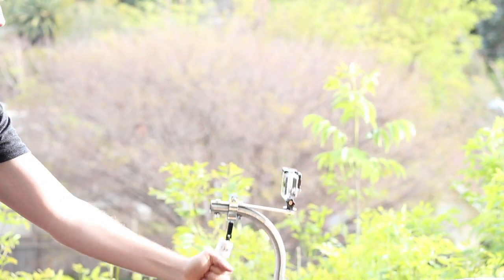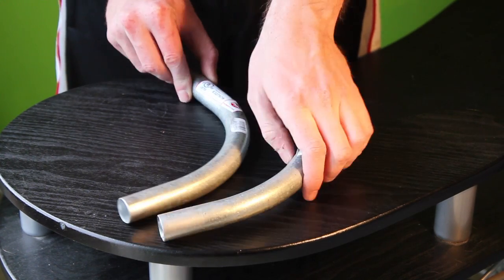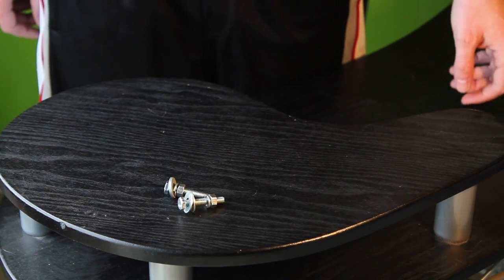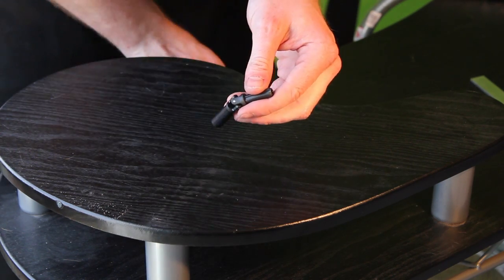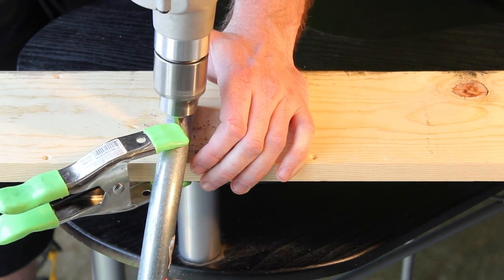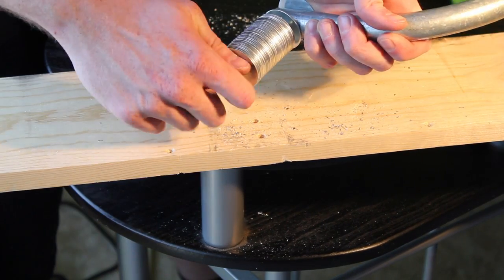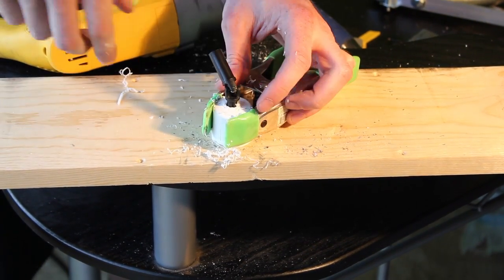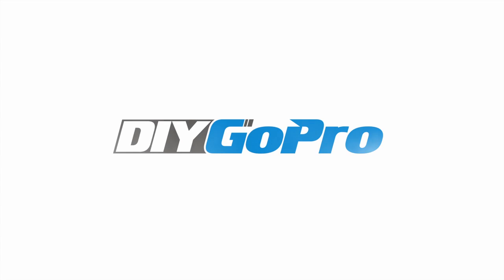DIY GoPro Steadicam Tutorial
► How to build a DIY steadicam for your GoPro camera using a few common items from the hardware store. Enjoy.